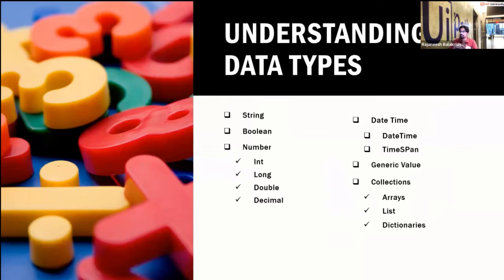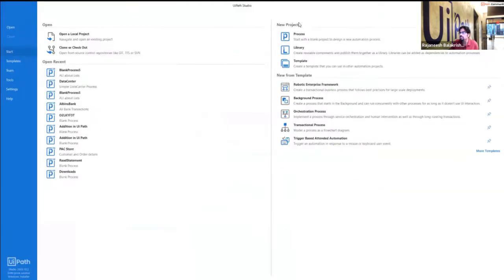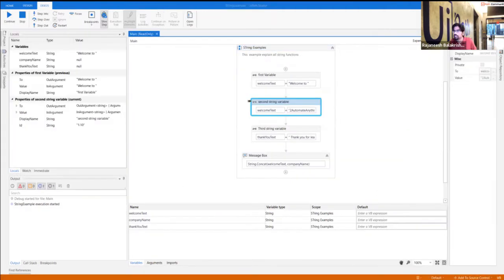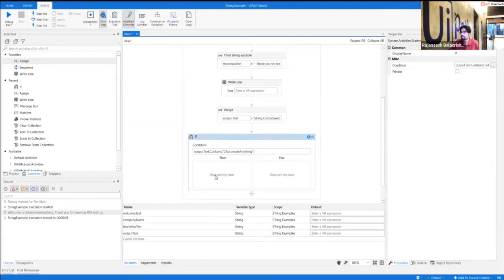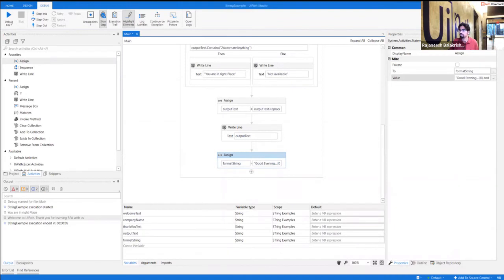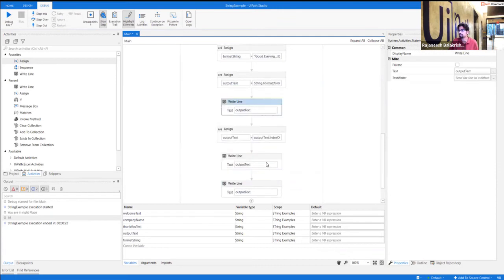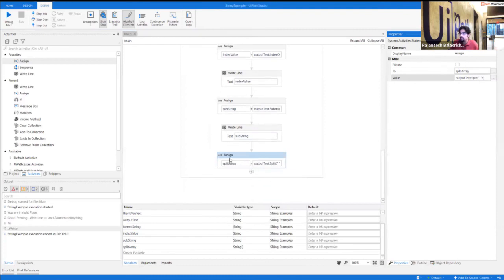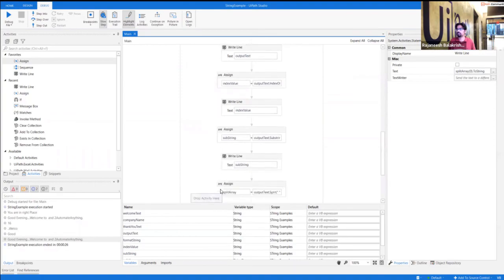Data Manipulation Session1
Learn everything about Data Manipulation and convert Data in to Usable Format

There are 4 Primary functions:
1. Extracting Data
2. Adding New Data
3. Removing Unwanted Data
4. Changing Existing Data

In this video we will see everything about below String Manipulation.

Syntax:
1. Concat
String.Concat(StrVariable1, StrVariable2)
2. String.Contains(StrVariable1)
3. String.Format(FormatString, StrVariable1, StrVariable2, StrVariable3)
4. StrVariable1.Replace(String to Replace, New Value)
5. StrVariable.IndexOf(“search character”)
6. StrVariable.Split(“split character”c)
7. String.Join(“separator”, Collection Variable)

Syntax
new List(of String)from{Val1, Val2, Val3 }